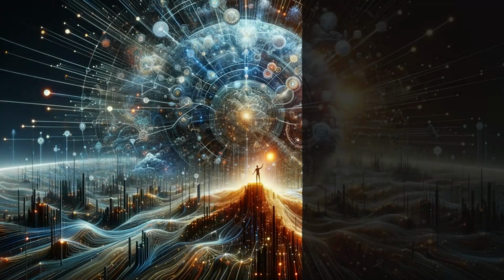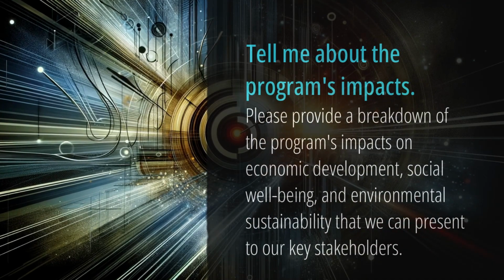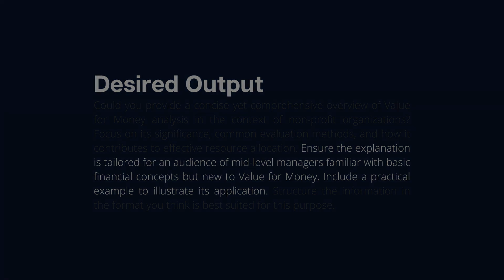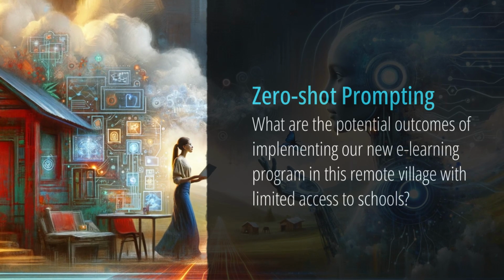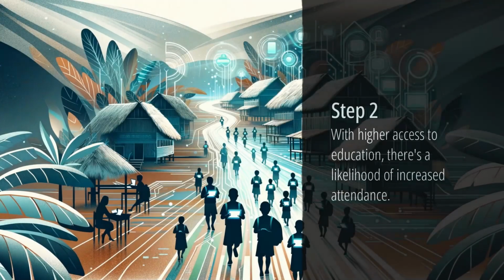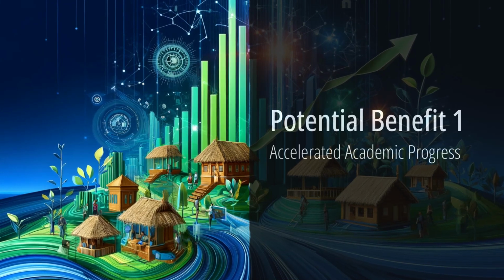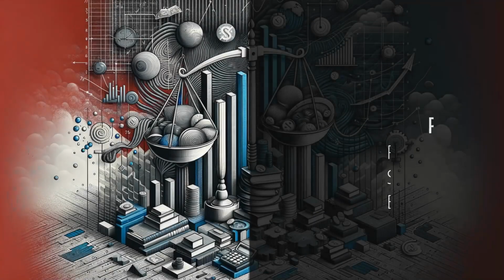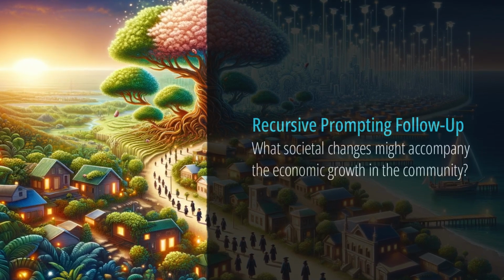CHAT- GPT Prompt engineering for MEL professionals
Unlock the power of prompt engineering for your Monitoring, Evaluation, and Learning (MEL) tasks with Chat-GPT. In this video, you’ll explore essential techniques like Zero-shot, Few-shot, and Chain-of-Thought Prompting—methods that help you interact with AI to gather insights, complete tasks, and break down complex scenarios step by step. Learn advanced prompt engineering methods, including Counterfactual, Multi-Perspective, and Recursive Prompting, to test alternative outcomes, analyze situations from various angles, and dive deeper into complex challenges. Mastering these prompt engineering techniques will elevate your MEL projects by driving smarter, data-informed decisions.
Take a quiz for MEL professionals and find out How Vulnerable Is Your Job to AI?
Check for more MEL resources.